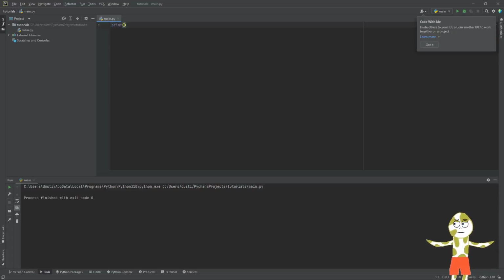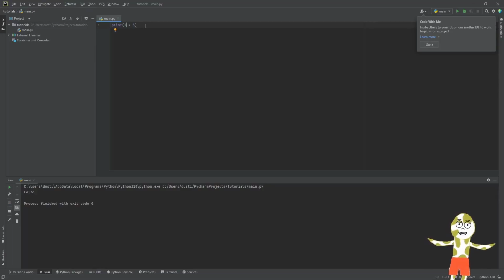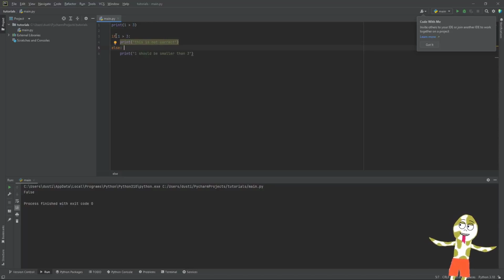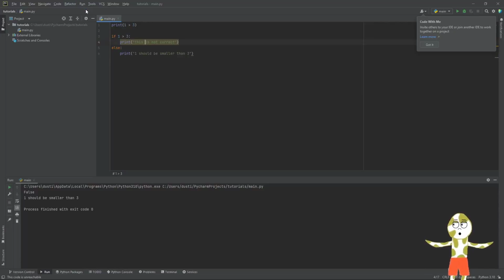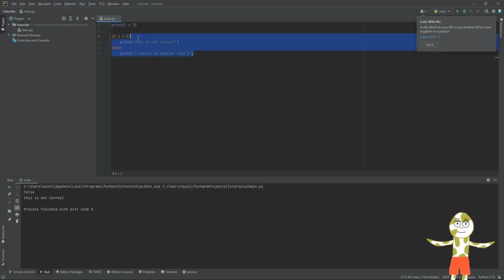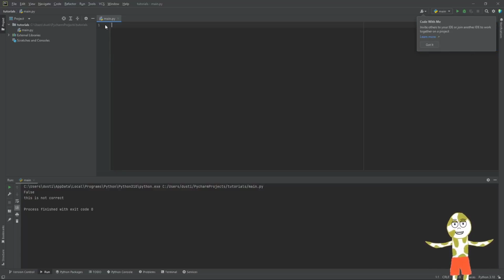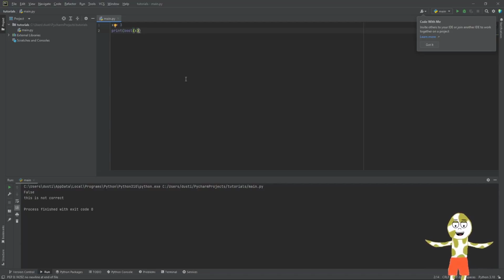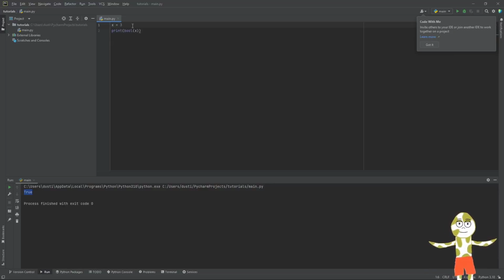Python - Booleans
Boolean operators refer to True or False.  It is a way of categorizing a statement or variable, and can be used in conditional statements to filter or loop.